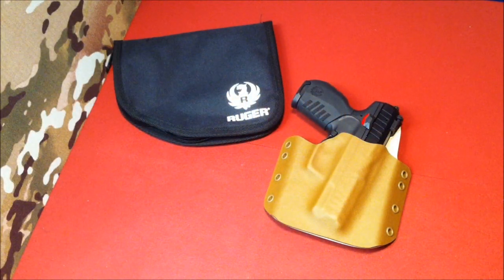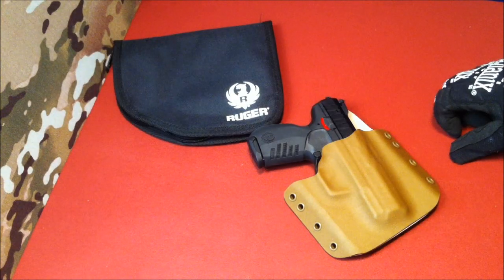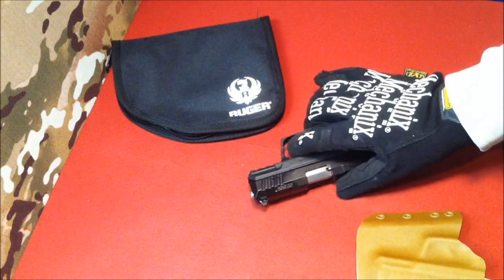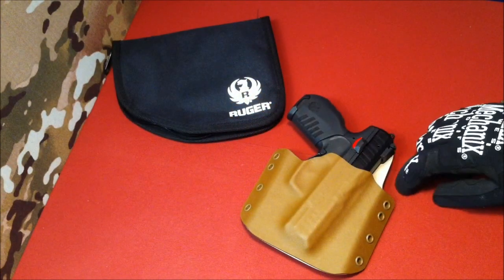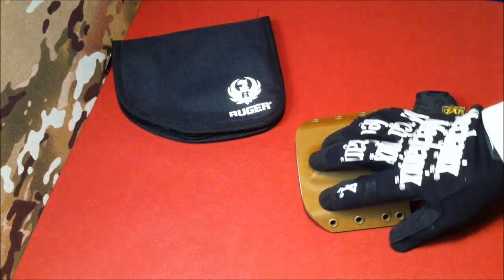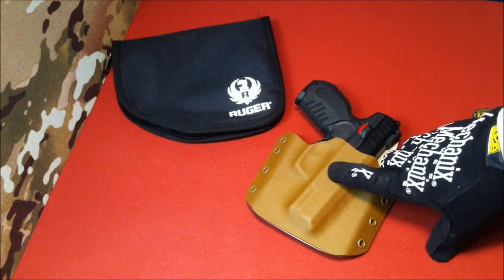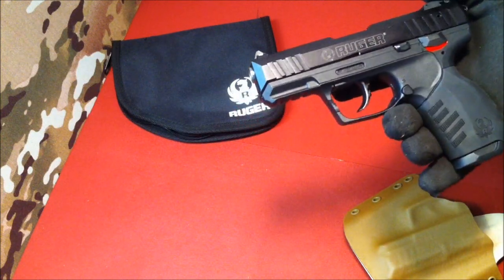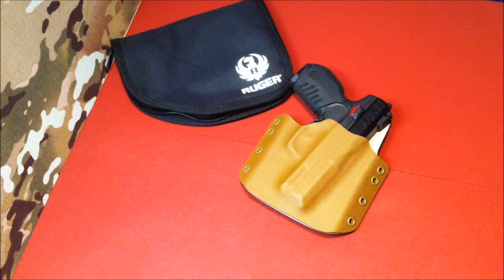Ruger SR22 Kydex Holster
Ruger SR22 Custom Kydex Holster by Statureman Custom Holsters